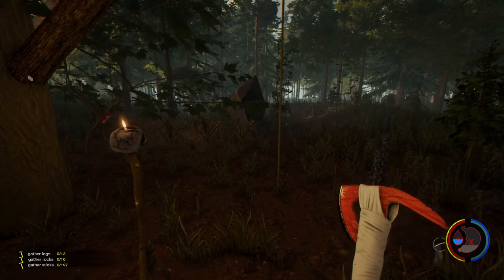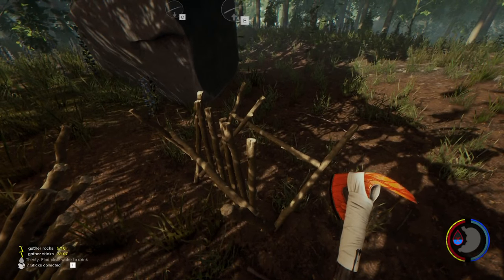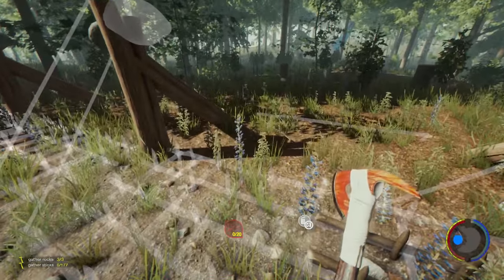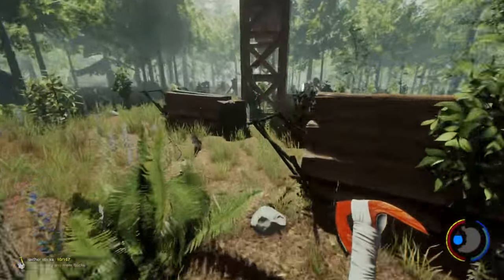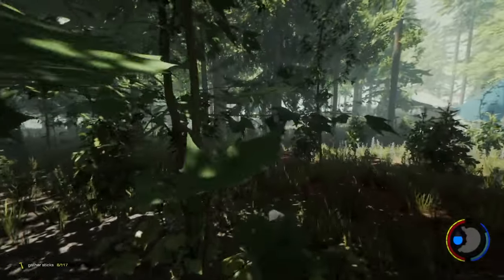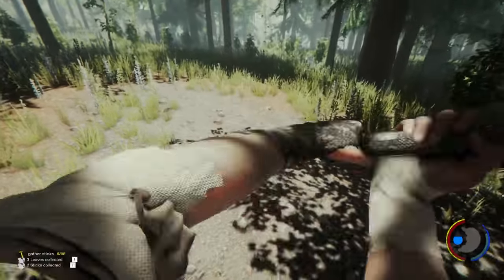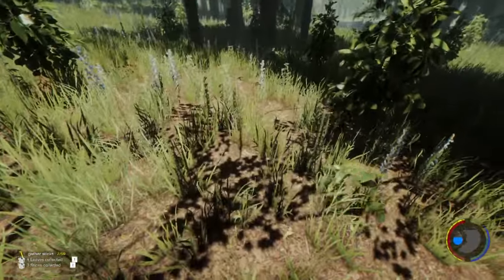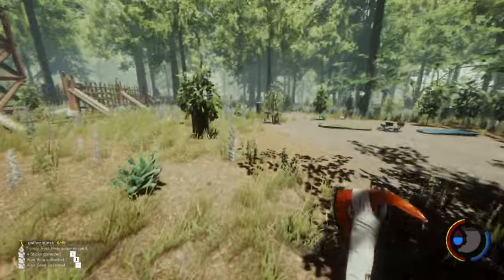Let's Play The Forest | 06 | The Cage!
Completing work on The Cage in today's let's play The Forest. Remember to leave a like on the video! It could really help out!

• Explore and build during the day. Defend your base at night. Craft weapons and tools.